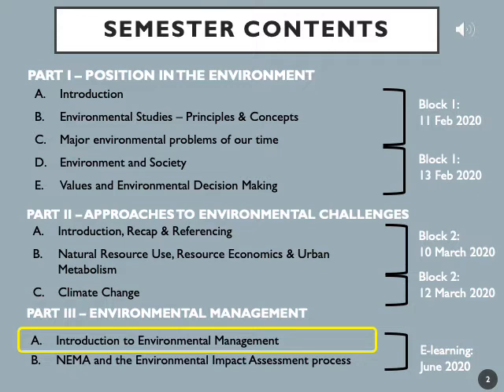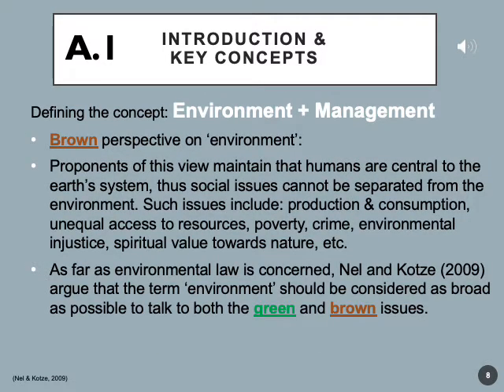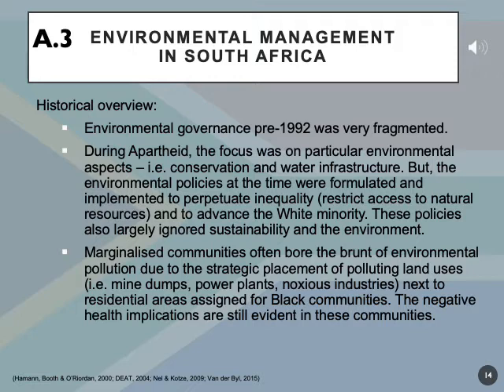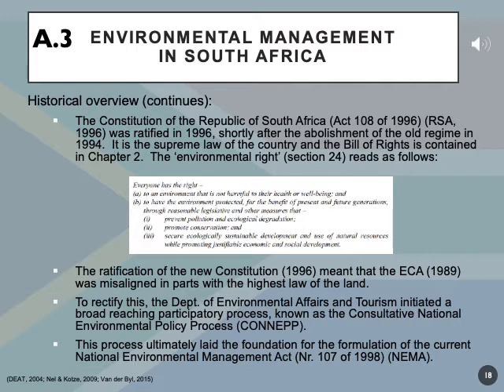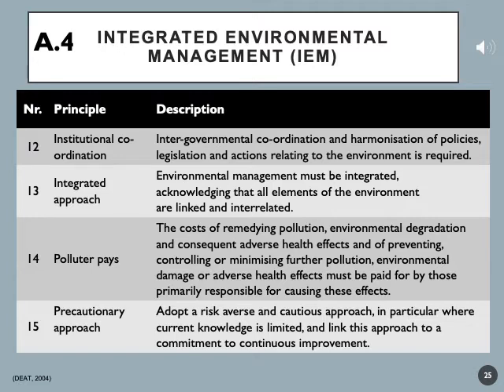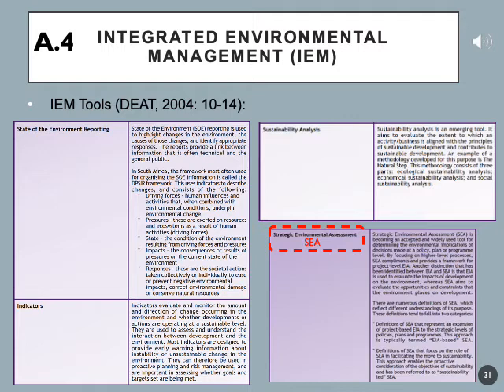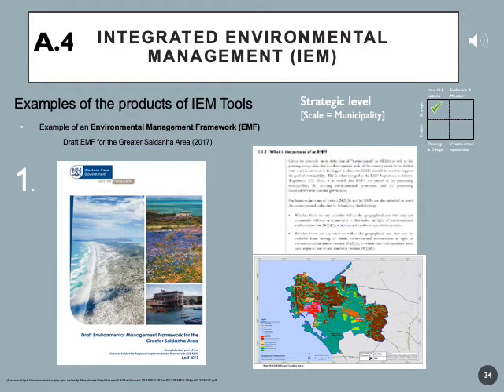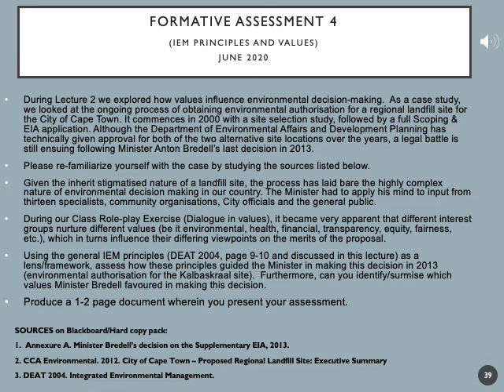EMF470S Lecture 5 Environmental Management June 2020